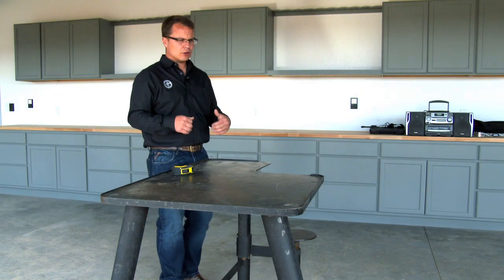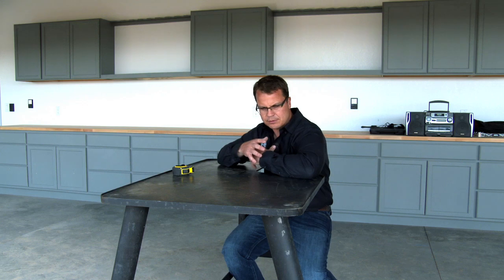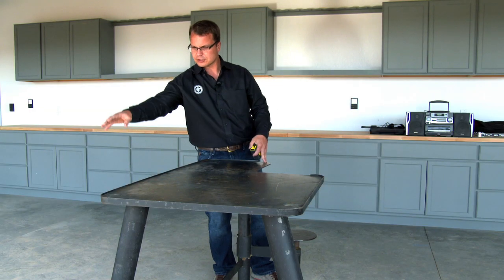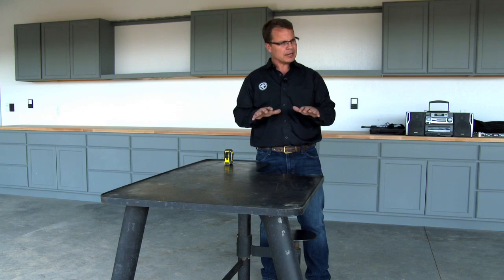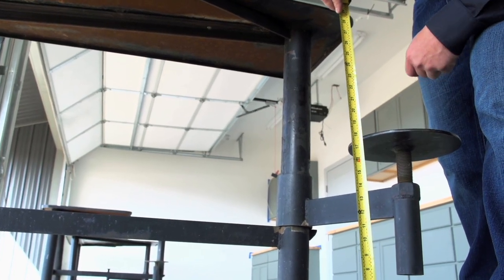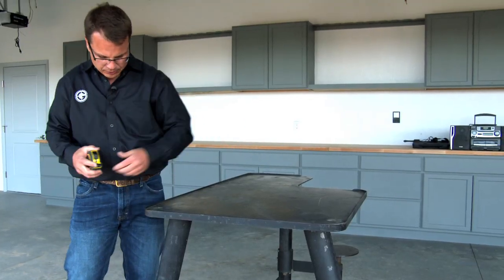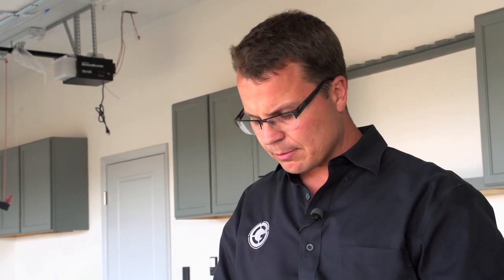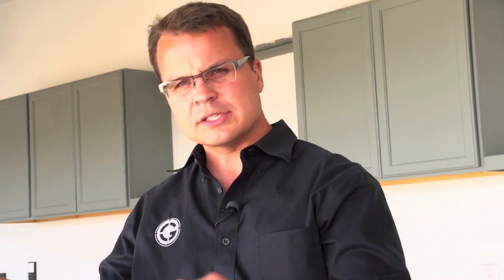Shooting Tip | Shooting Bench Construction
In this Shooting tip Aaron Davidson breaks down some basic dimensions for constructing your own shooting bench. Shooting off a bench provides a great base to practice from for shooting long range and helps you learn the basics before going prone.